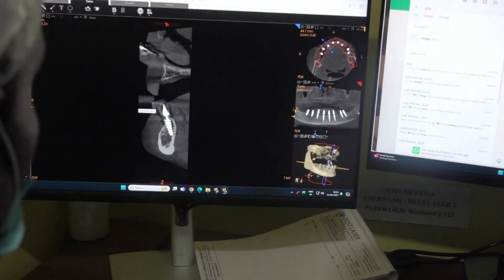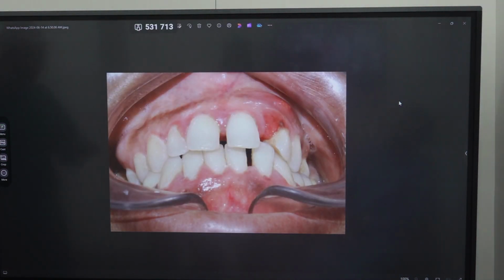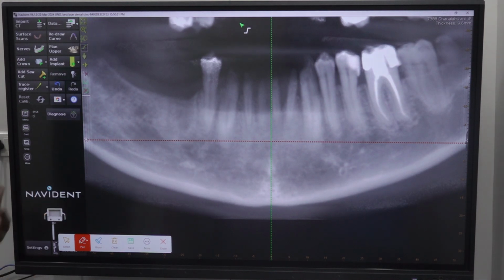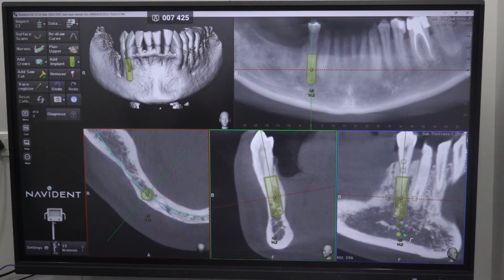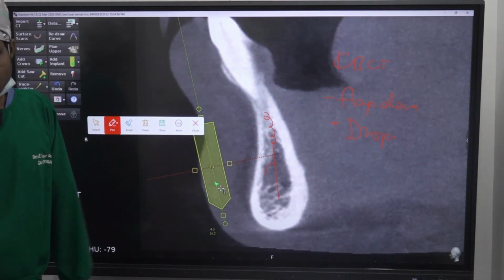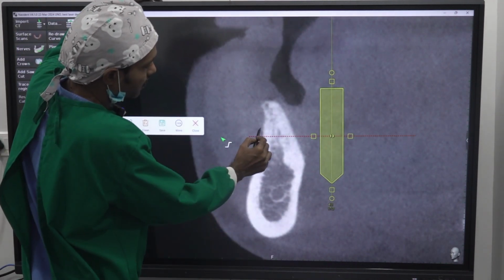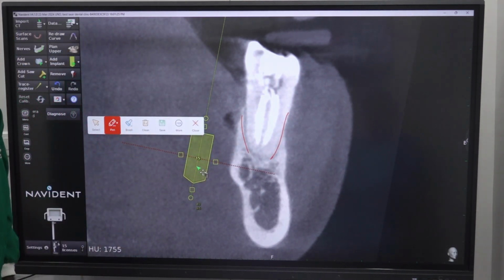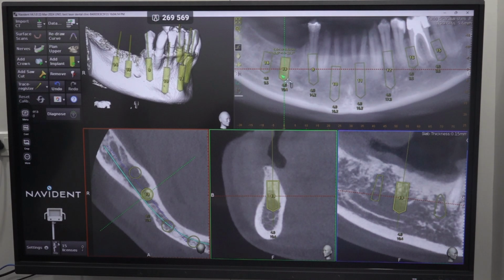Seg - 14 Full Mouth Implant Training - June 2024 - Dolichocephaly face full mouth implant challenges